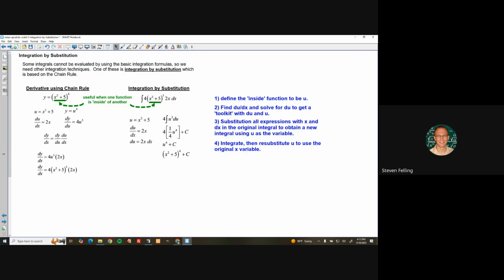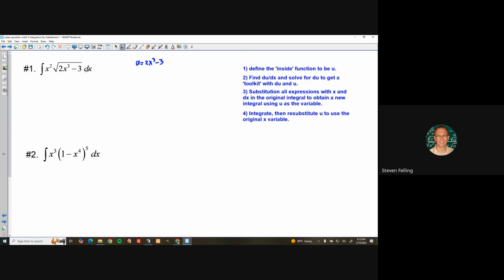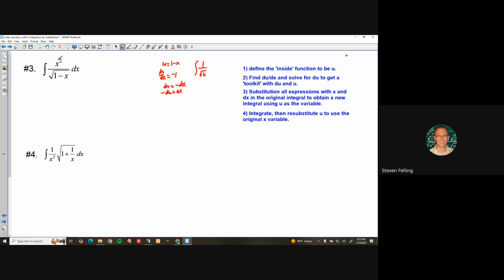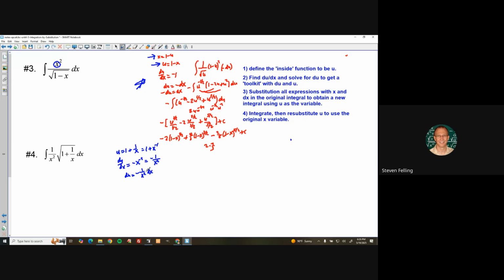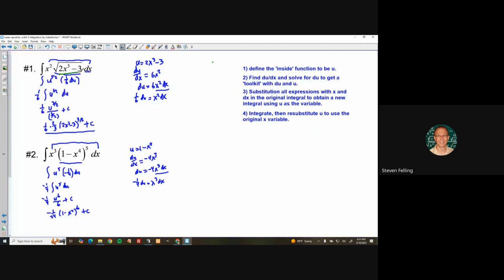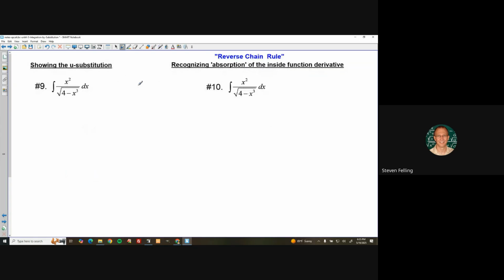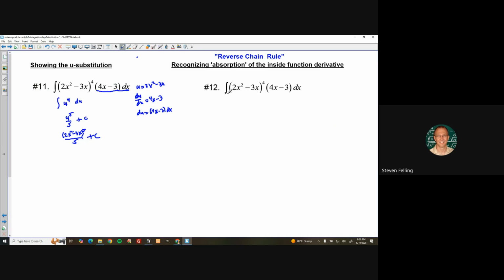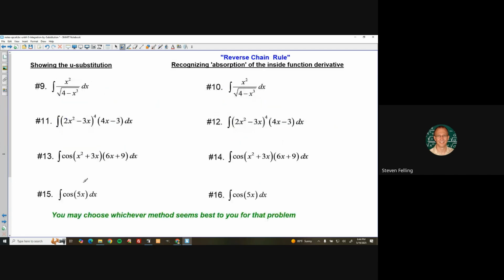AP Calculus - Integration by Substitution (part 1: the main idea)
Learn how to use Integration by Substitution to evaluate indefinite integrals (part 1: basic examples)